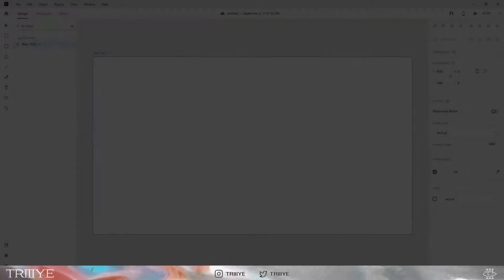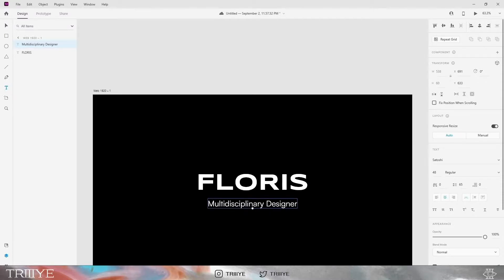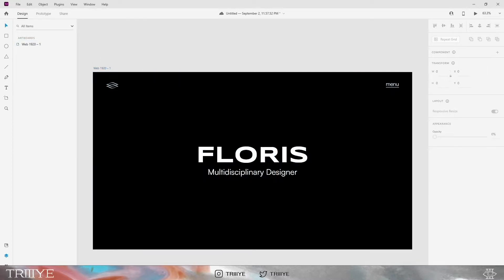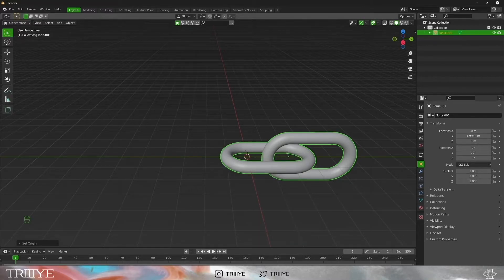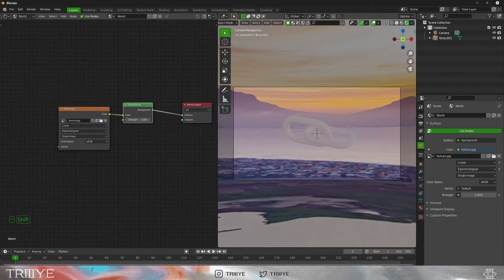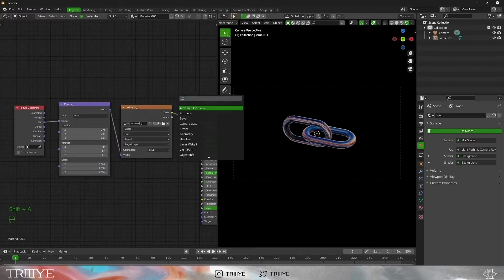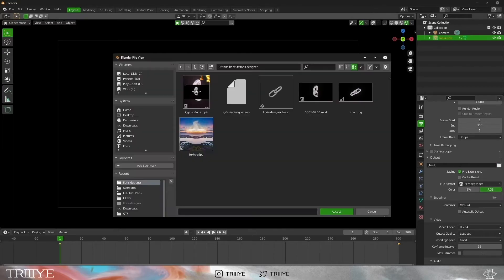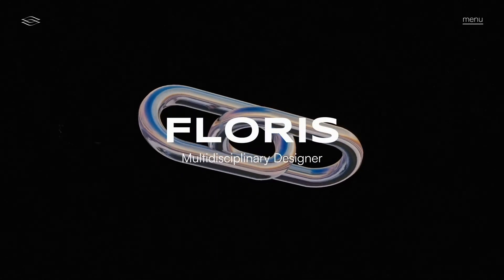3D MINIMAL LANDING PAGE UI DESIGN | TUTORIAL | BLENDER | ADOBE XD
3D MINIMAL LANDING PAGE UI DESIGN

Hey everyone, Today we'll design a 3D minimal landing page with Adobe XD and Blender.

I will continue three.js basics series by developing this design. Let's learn together and grow together.

Have fun.